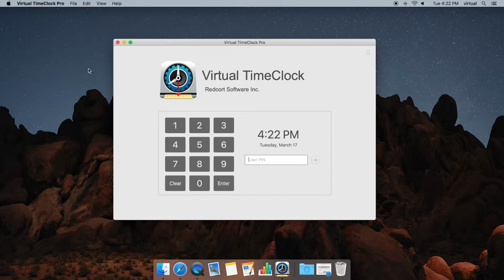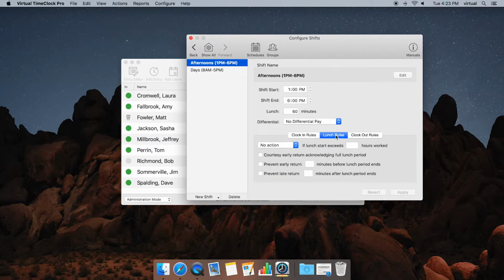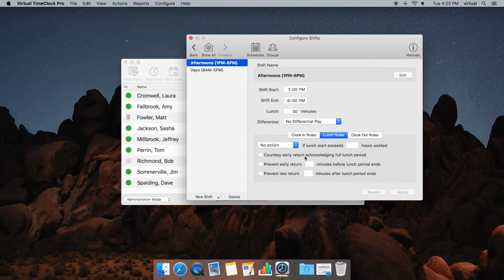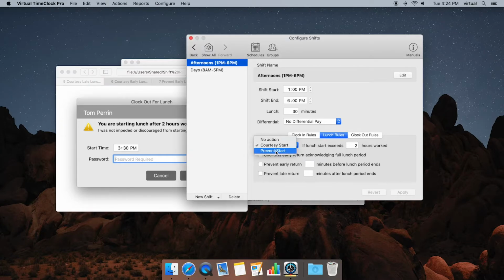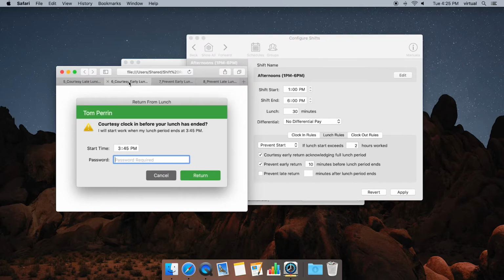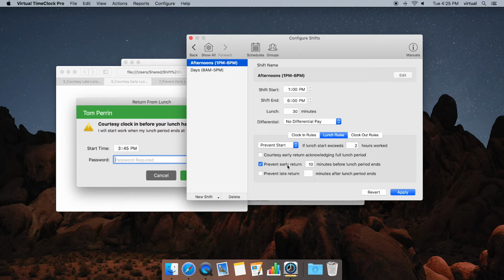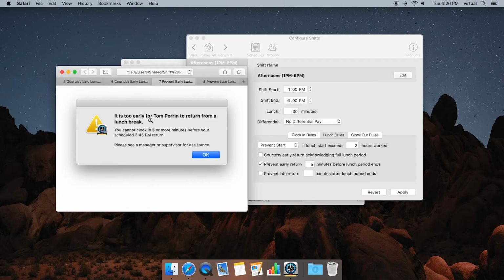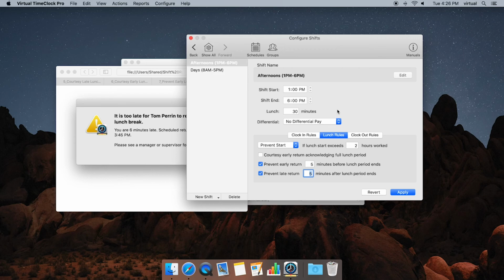Virtual TimeClock Training - Lunch Rules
In this Virtual TimeClock training video, we cover how to configure the Lunch Shift Rules for controlling employee meal breaks.